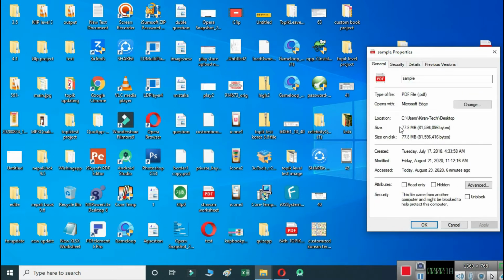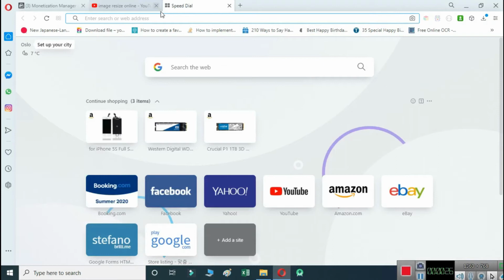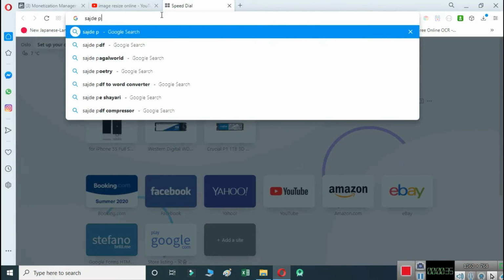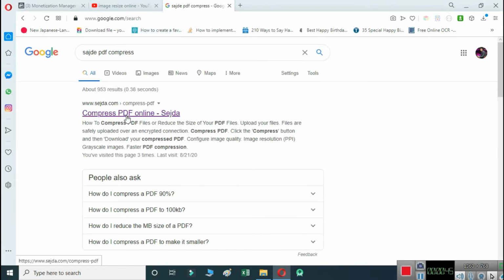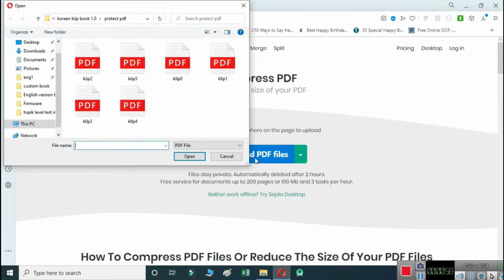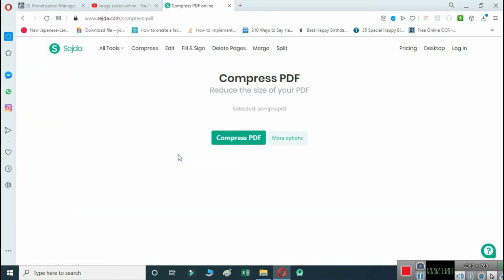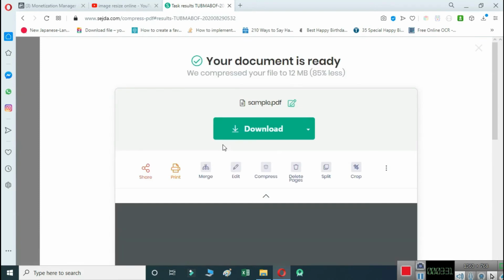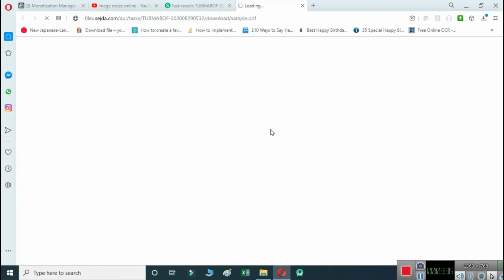Resize (Compress) PDF File Without Losing Quality 78MB TO12MB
hello friends today i will show you how compress pdf file without losing quality.
in this site your Files stay private. and Automatically deleted after 2 hours.
Free service for documents up to 200 pages or 100 Mb and 3 tasks per hour.